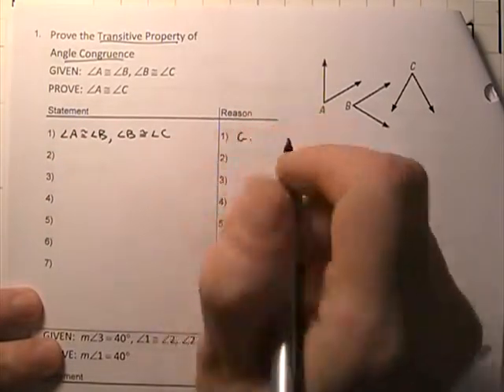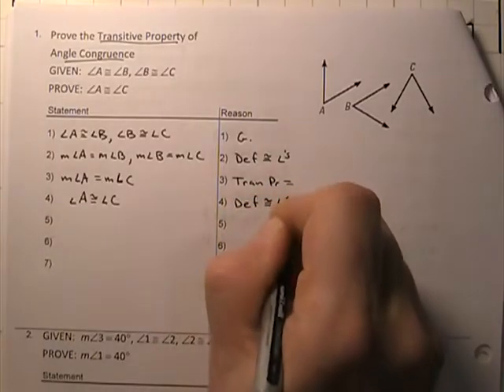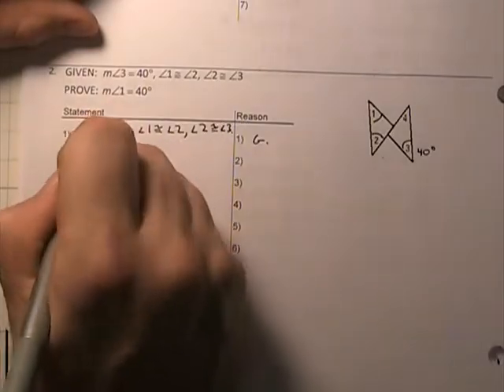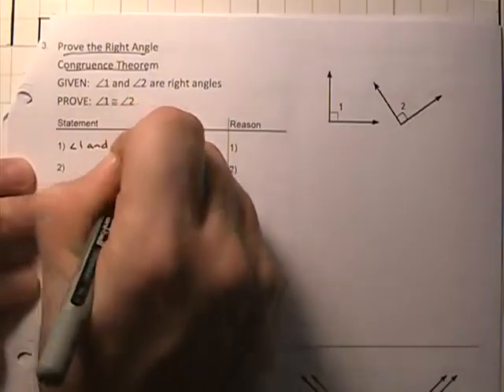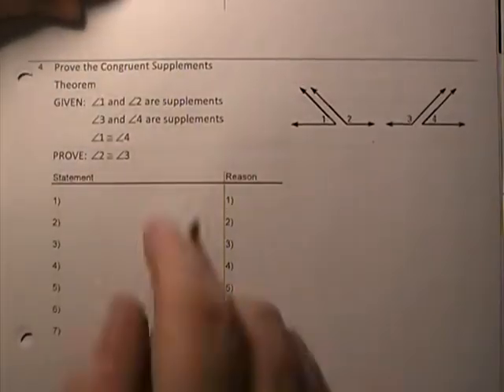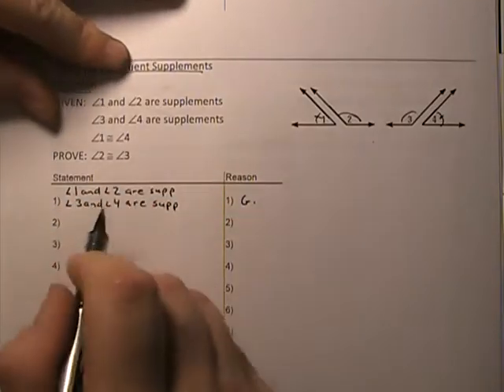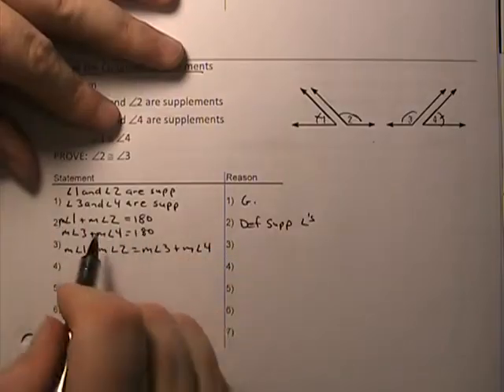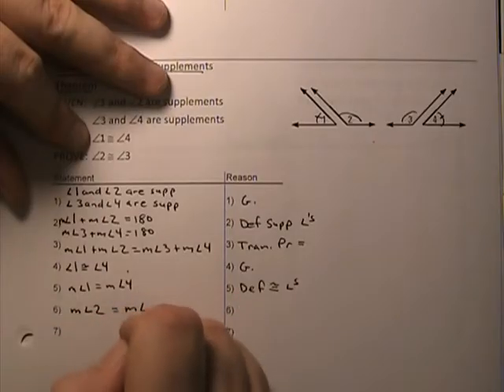Proofs Sect 2.6 Questions 1-4